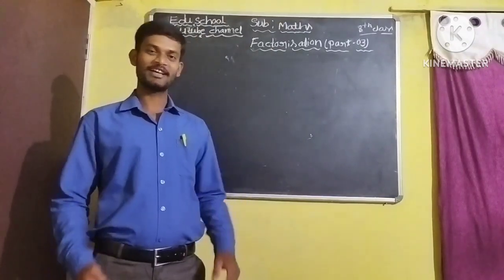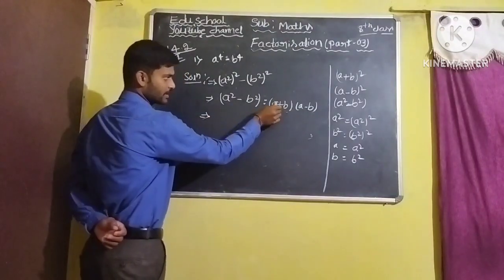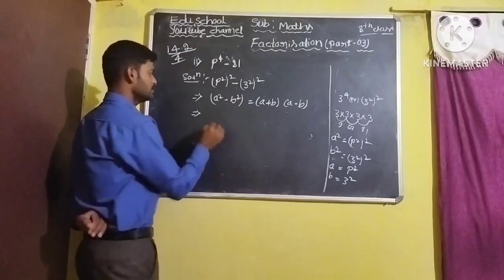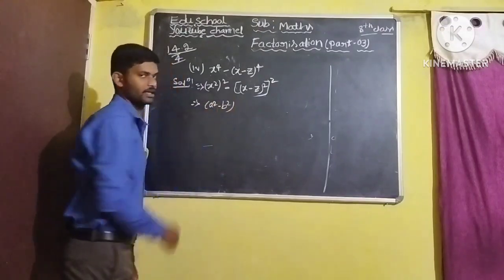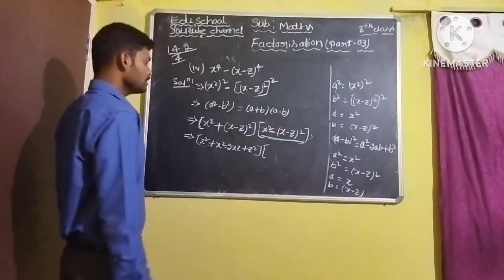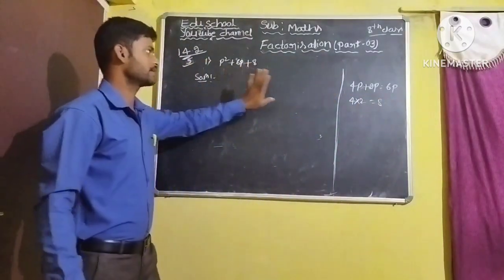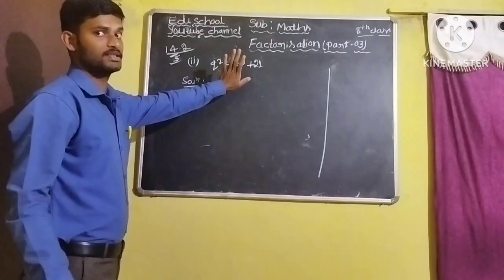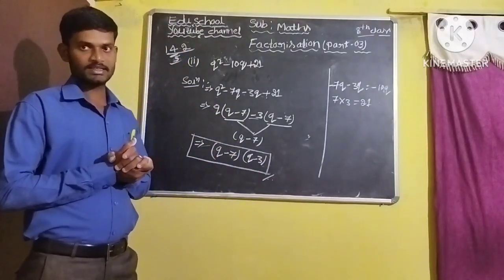8th class mathematics Factorisation (part) 03 / Edu school / patel M M